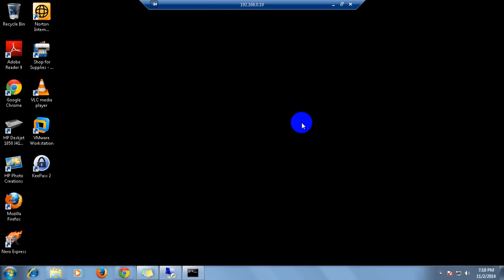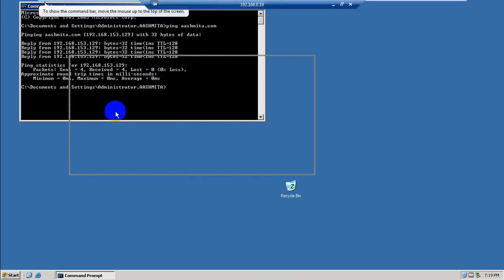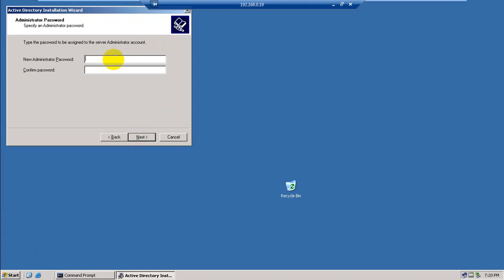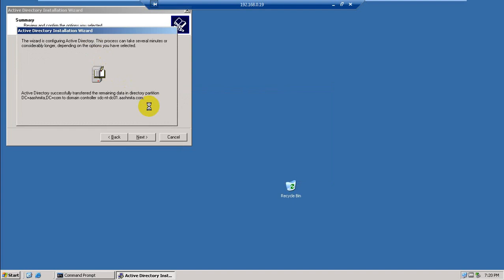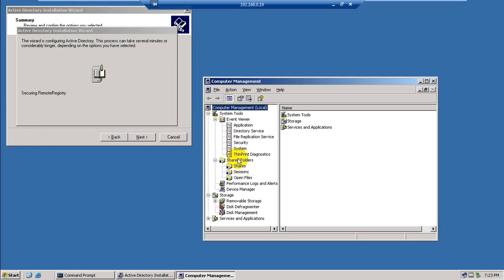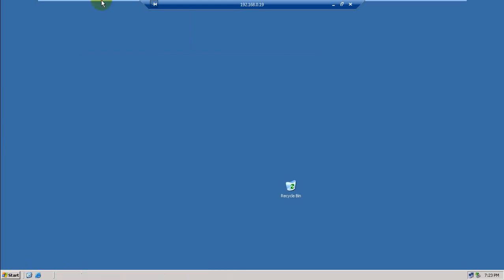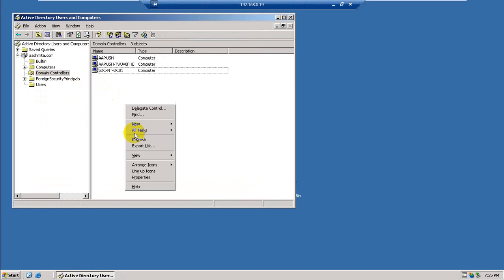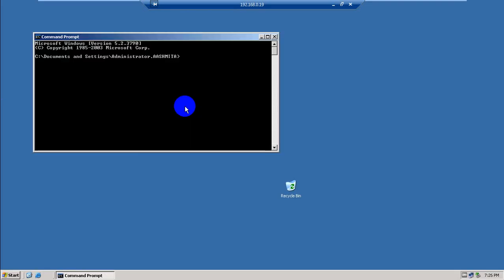How to demote a windows 2003 domain controller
Here is the simple steps to demote the windows 2003 domain controller